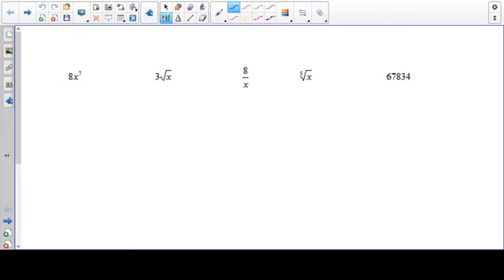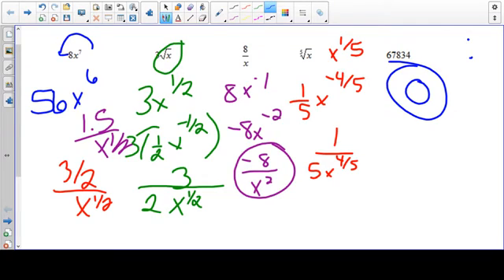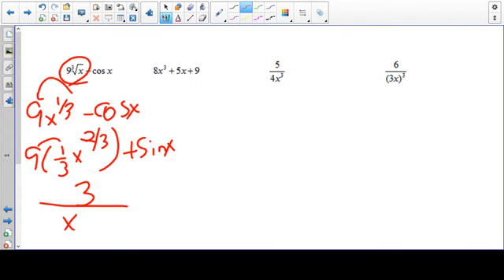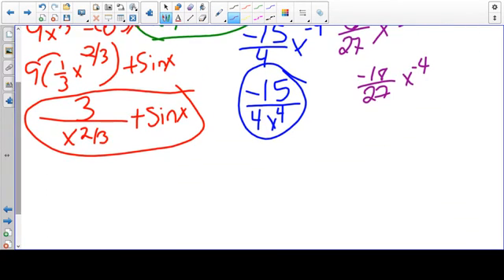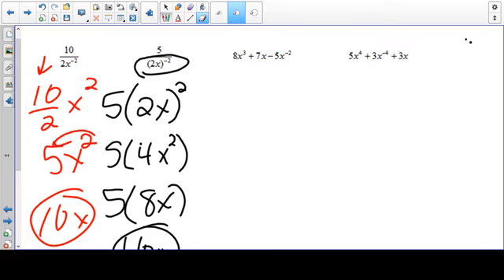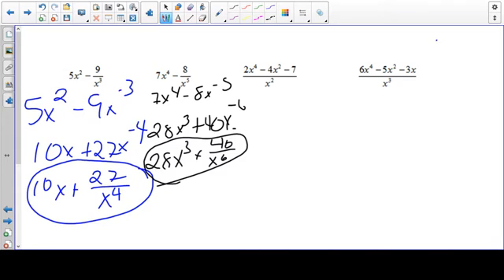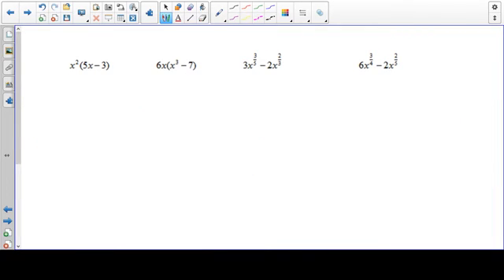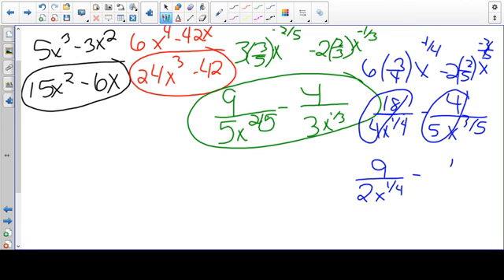Quiz answers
We are re testing tomorrow, use this to help you study!